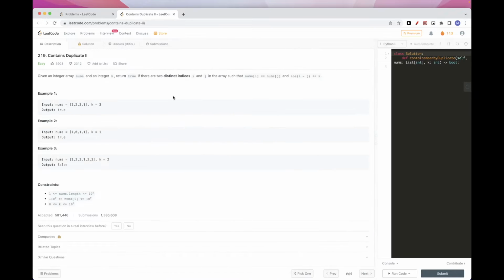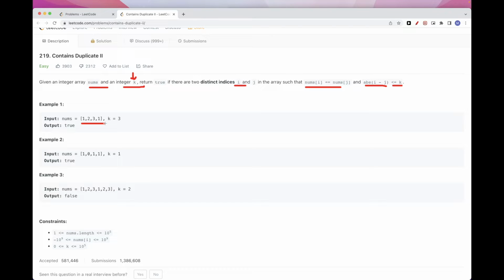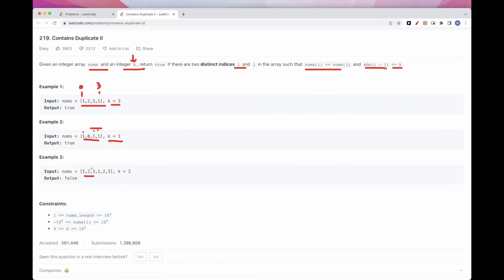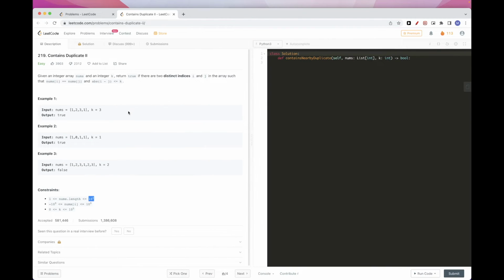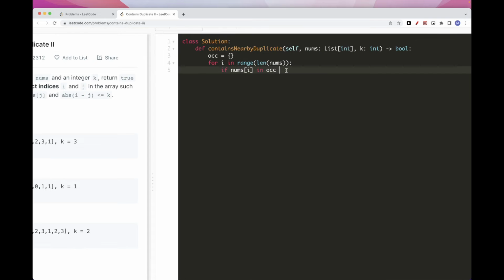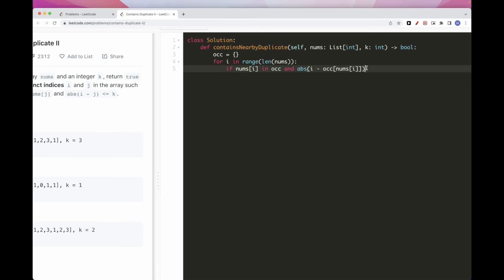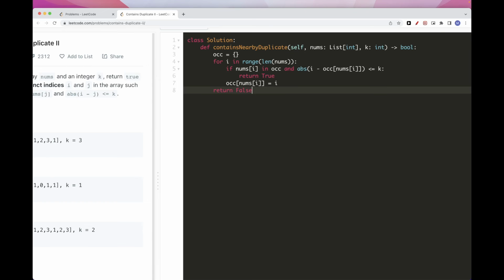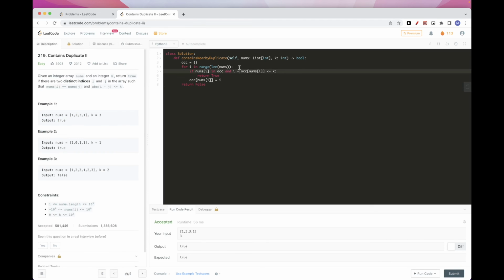Leetcode 219: Contains Duplicate II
Topics: Array, Hash Table, Sliding Window
Difficulty: Easy